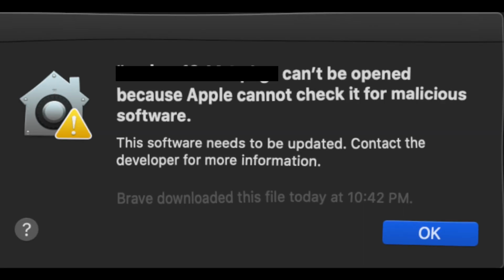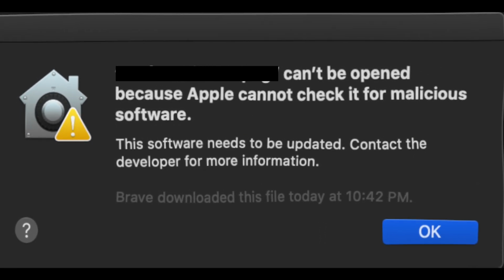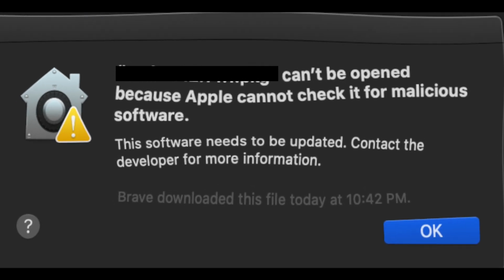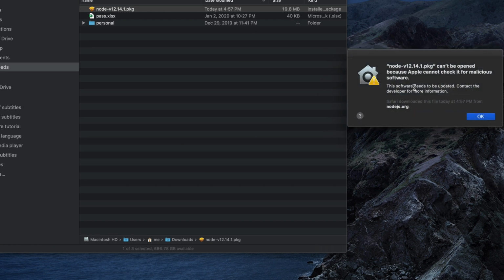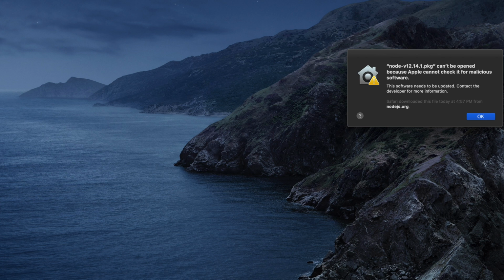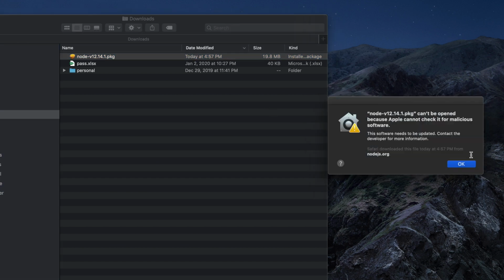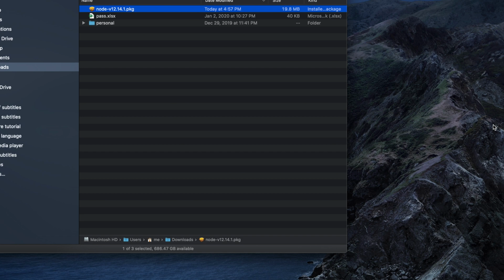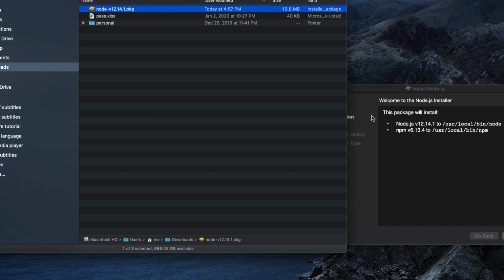How to fix "can’t be opened because Apple cannot check it for malicious software" by FewSteps